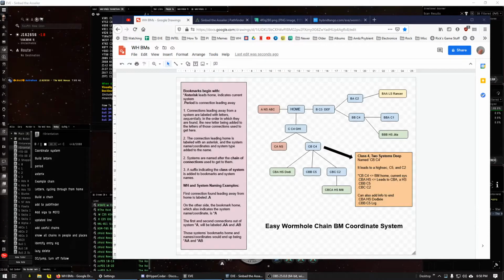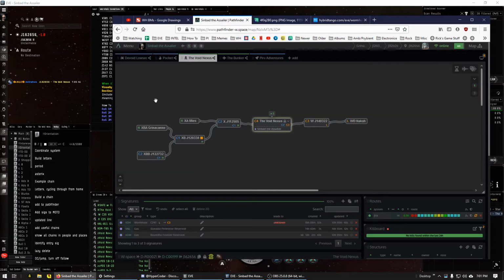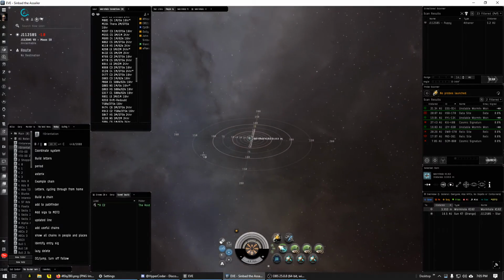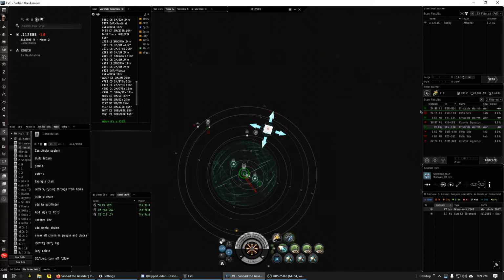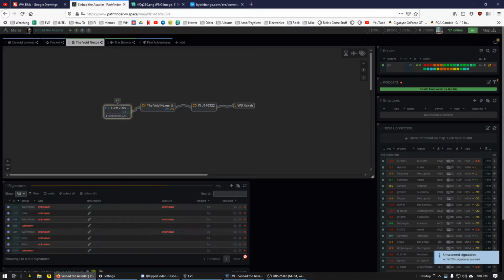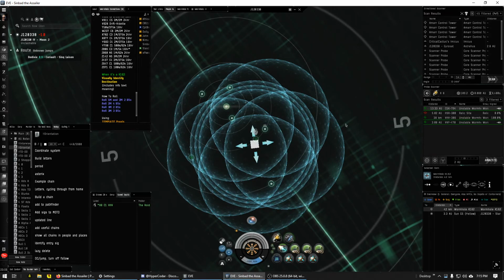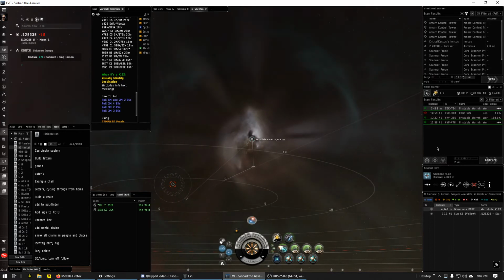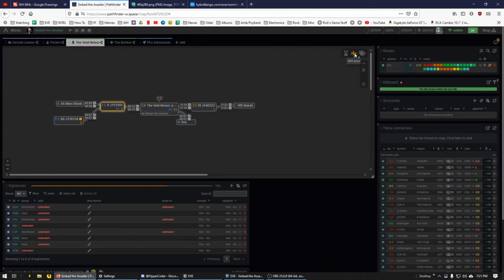Building the Chain Walkthrough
CORRECTION: I was warping in at 100 to avoid dictor bubbles, but Ive since learned that if they pop the bubble before I initiated warp, it will pull me in. So if a cloaky is watching your station, and their teammate launches bubble before you warp to them, you will be pulled in.

Walking through building a chain from scratch, updating pathfinder, quickly determining your entry sig, the way and the why of adding letters to the BM chain, updating MOTD, etc.

A bit long, but for some, seeing the process of building a chain from scratch will help them understand the system better.